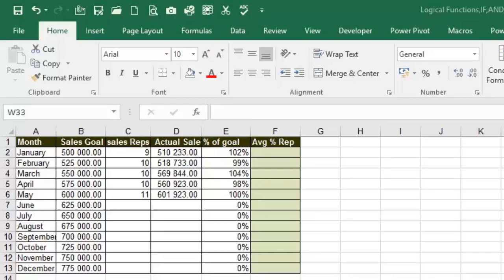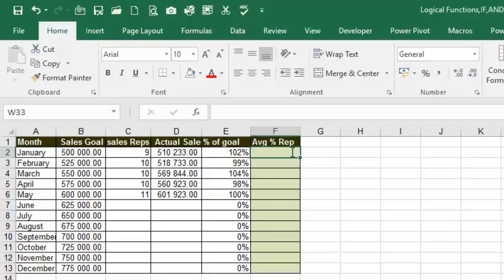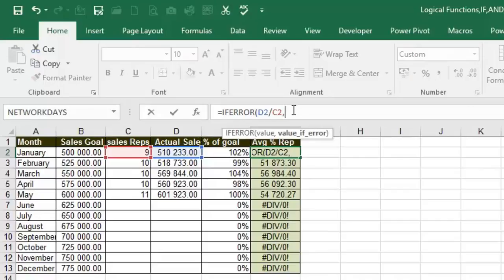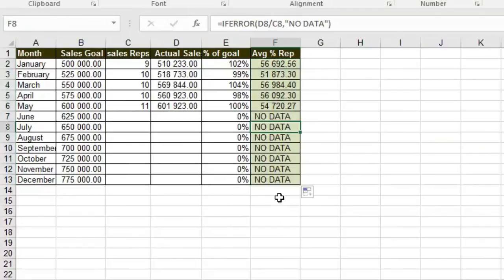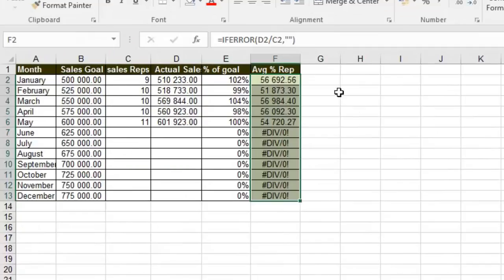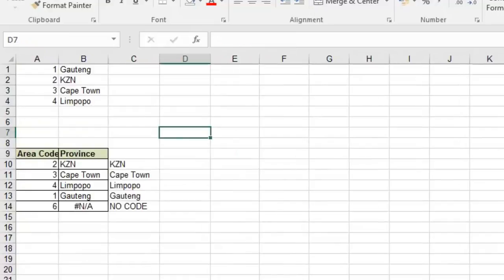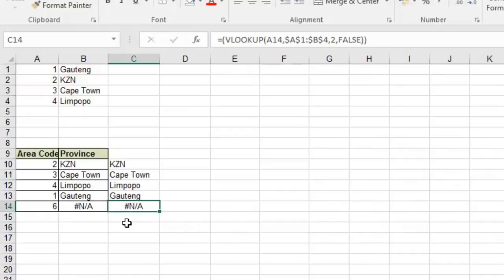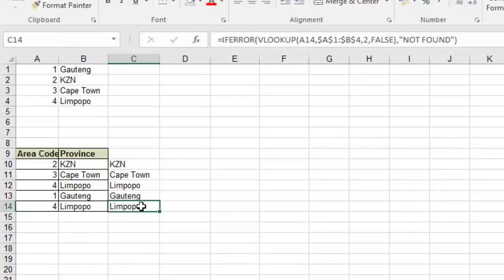Advanced Excel Unit 2.5 (2016)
Unit 2.5 IFERROR formula